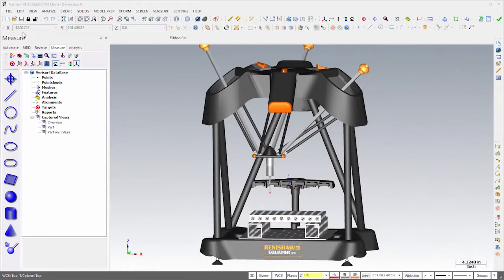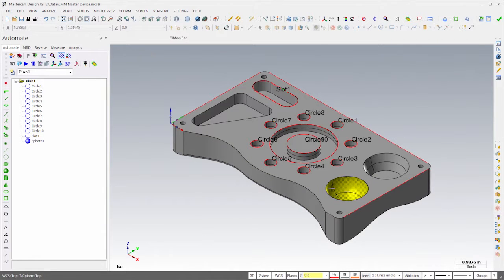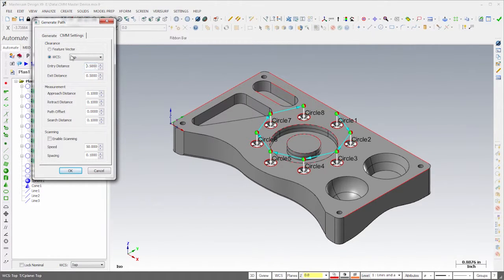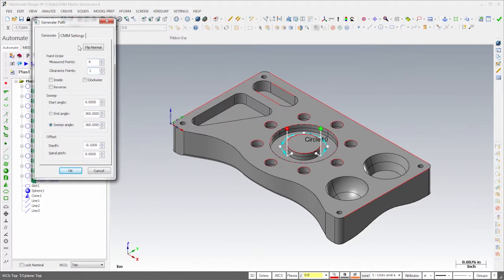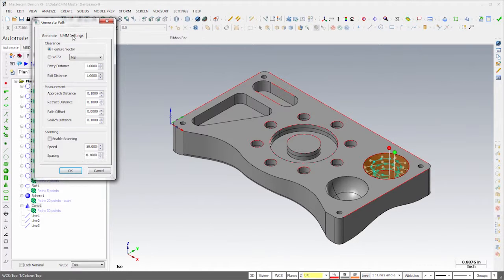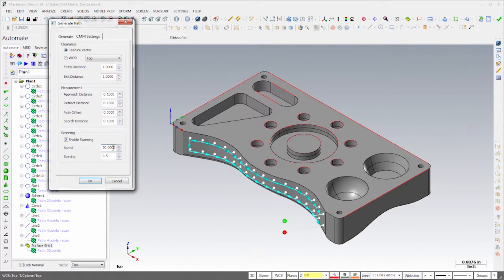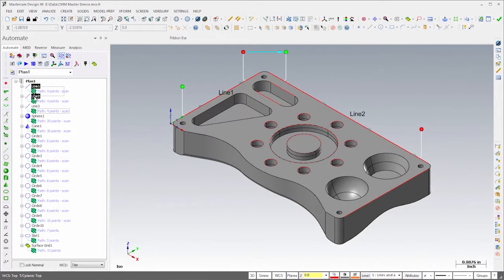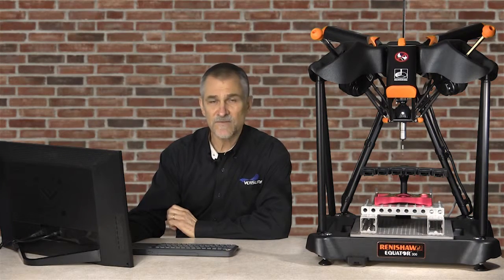Renishaw Equator & Verisurf CMM Master Programming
Renishaw Equator & CMM Master Programming